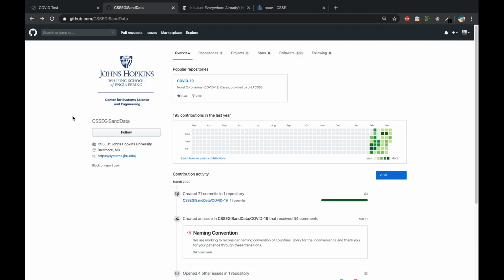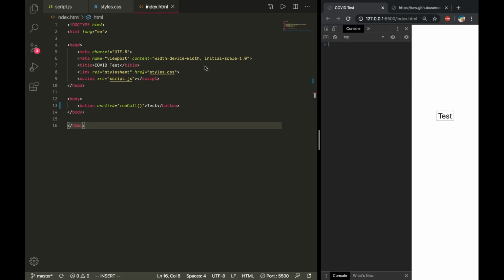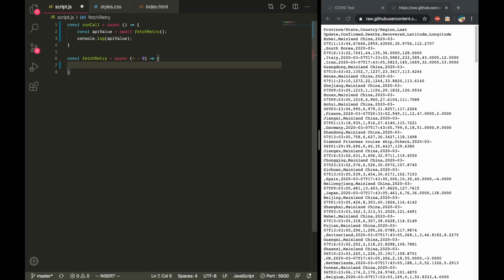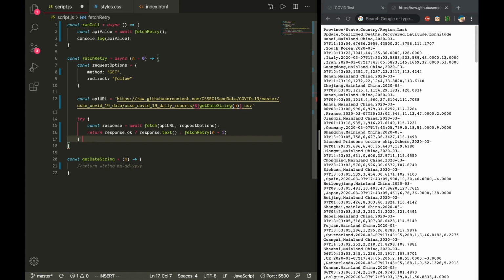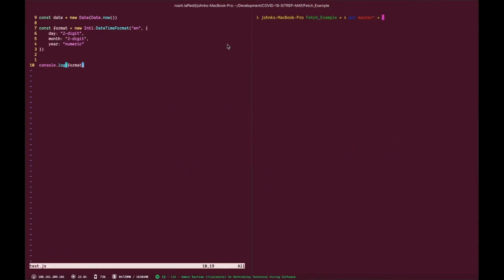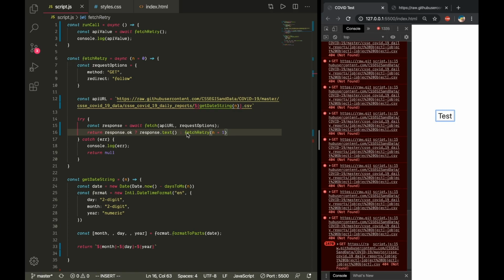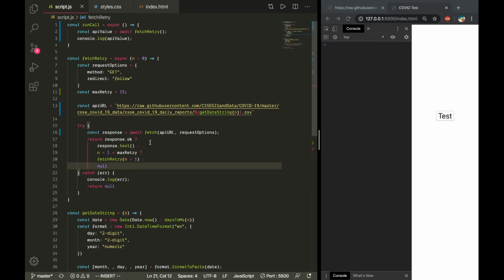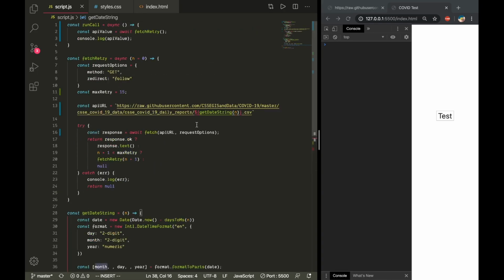Coronavirus Data Part 1: Fetching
Johns Hopkins Whiting School of Engineering has been making daily commits to their repository on the daily status of the COVID-19 pandemic. Learn how to fetch this data for use on your own site.

🎶Beginnings - Paul Grant ft Kiefer